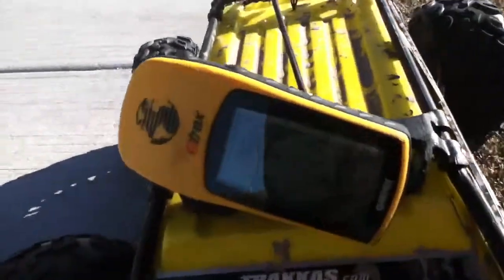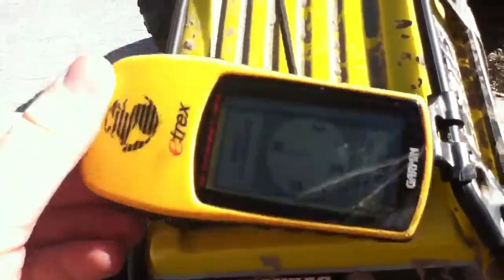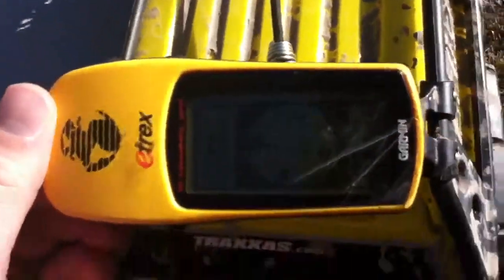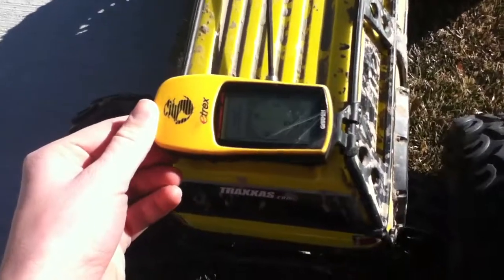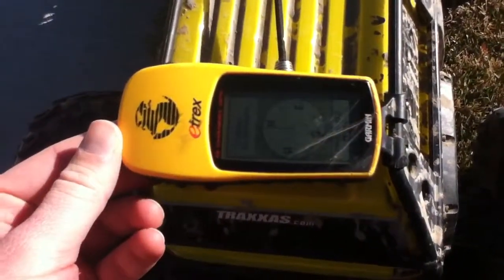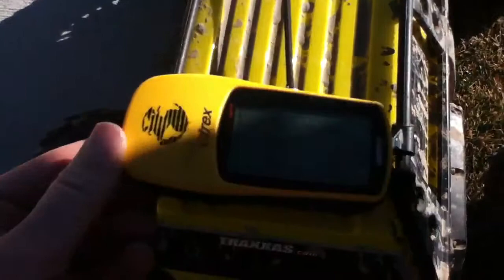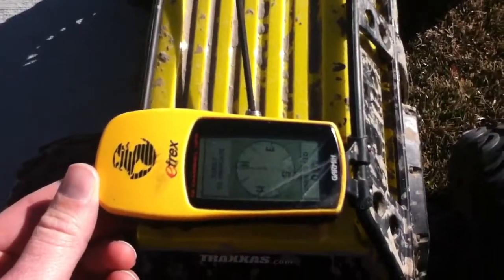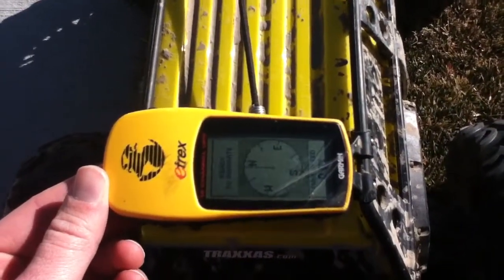Summit Speed test FAILURE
Testing the speed of a dual vxl traxxas Summit with gps